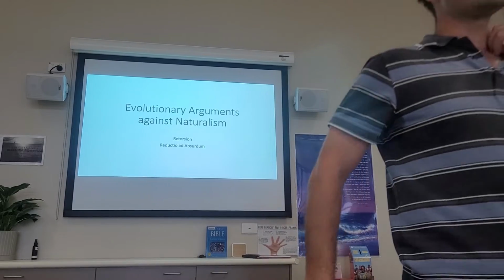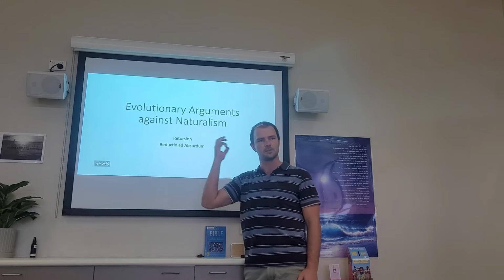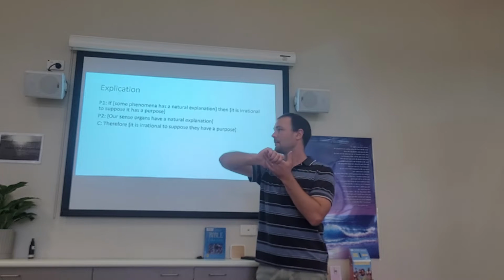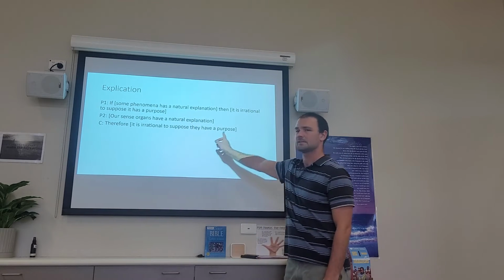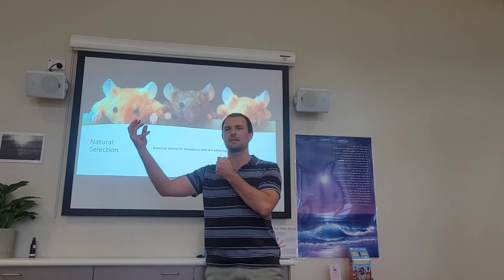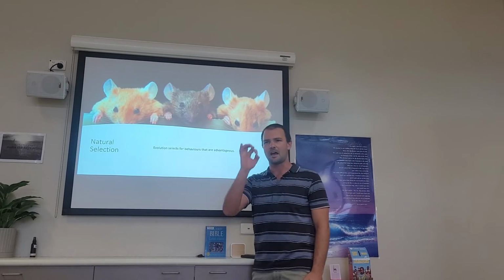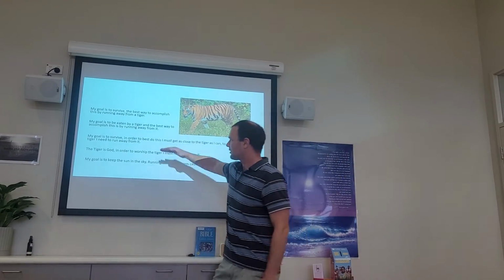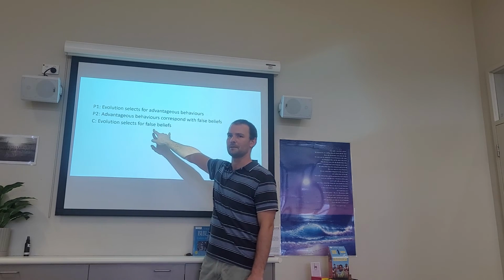5 Evolutionary arguments against Naturalism